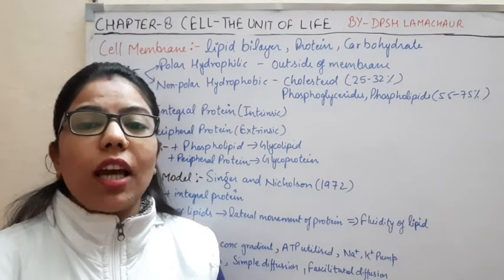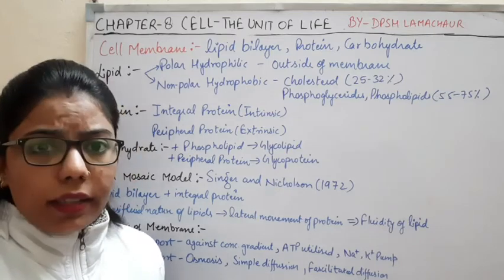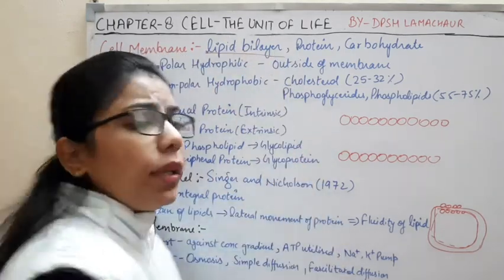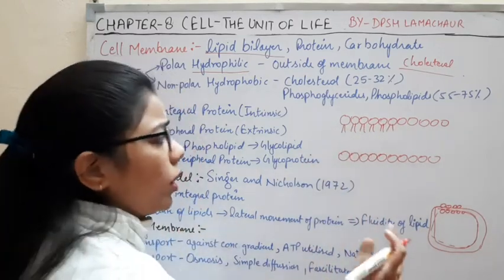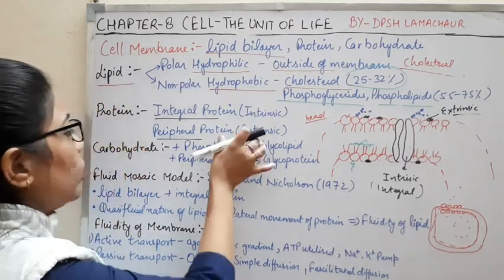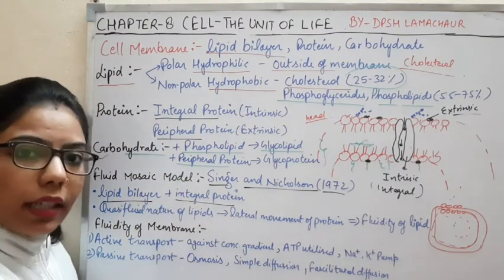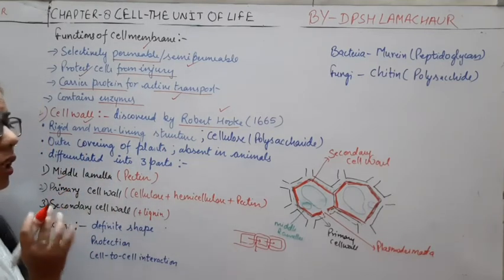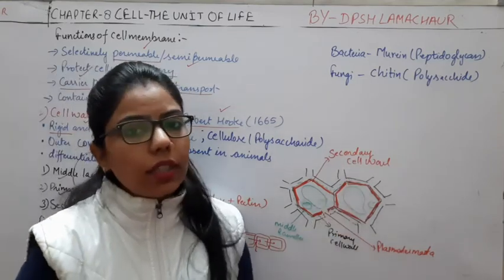GRADE-XI||CHAPTER-8||CELL-THE UNIT OF LIFE||EUKARYOTIC CELL